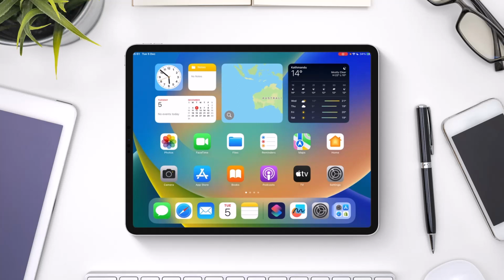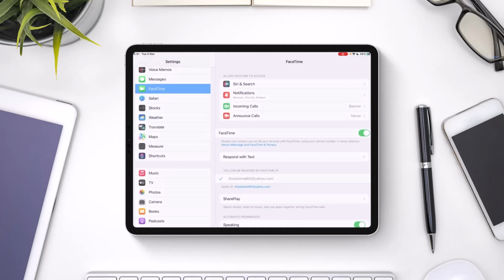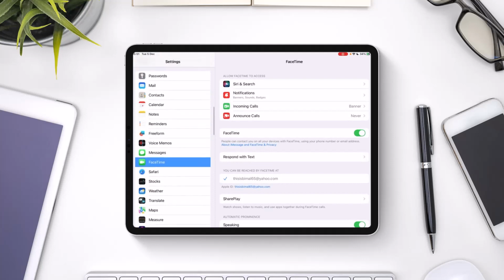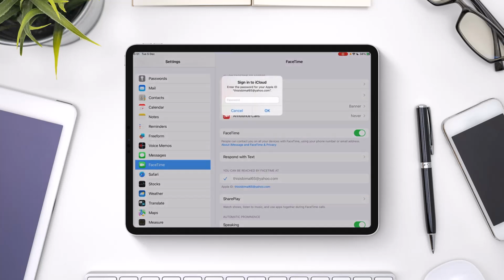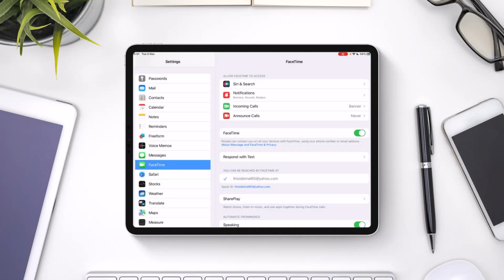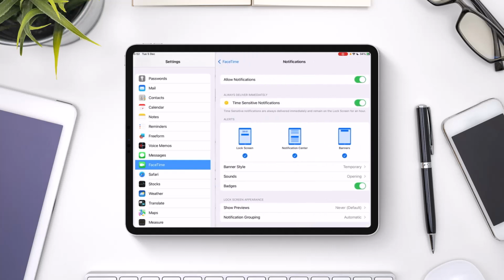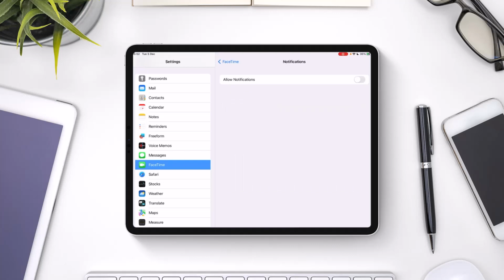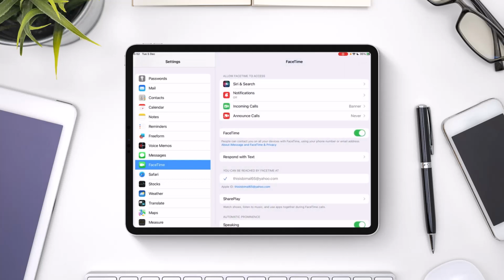How to Turn Off Call Notifications on iPad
In this tutorial video, I am simply going to show you how you can turn off call notifications on your iPad.

~Chapters:
0:00 Introduction
0:14 Turn Off Call Notifications
0:52 Conclusion